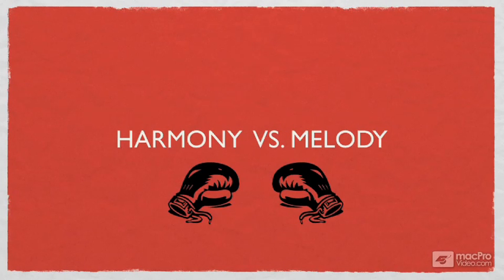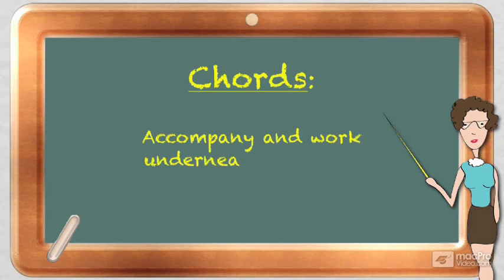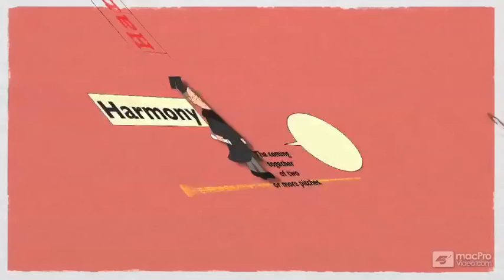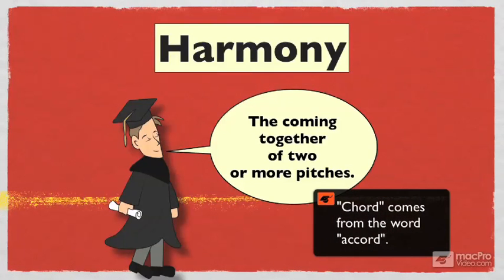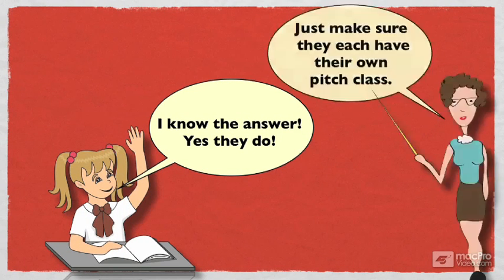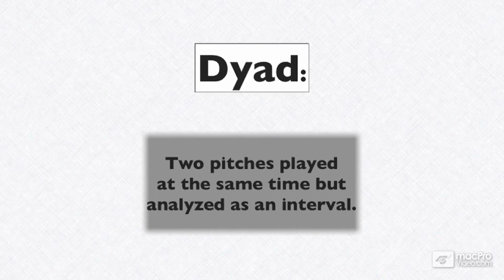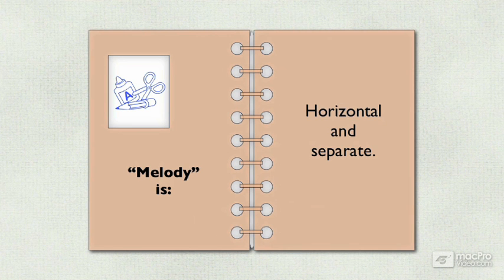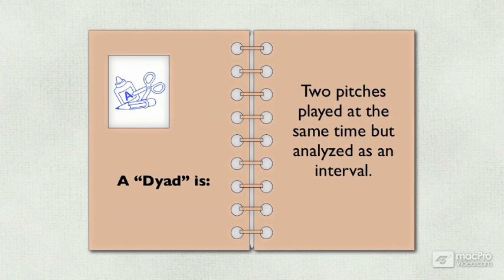Music Theory 102: Harmony - 1 Harmony vs Melody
Music Theory 102: Harmony by Gregg Fine
Video 1 of 23 for Music Theory 102: Harmony

If melody is the story of a song, then harmony is the feeling behind the story. To create songwriting magic, you need to know both. In this Harmony tutorial by chordiologist Gregg Fine, get the whole story of harmony and learn how you can enhance the color and emotion of your tunes.

Harmony starts with triads: the basic building blocks for chords. In this tutorial youll learn how to combine intervals to change the nature and color of the chords in your productions. Watch and listen as Gregg shows how to build major, minor, diminished and augmented chords, along with their inversions. You'll also see and hear how added tones can add a new dimension to simple chords.

Professor Fine then introduces you to extensions, suspended chords, power chords and arpeggios. You learn all about the Circle of 5ths and how it can be used to create chord progressions. Understanding progressions is key to building a successful and satisfying song. Gregg wraps it all up by taking you to another dimension as he teaches you how to create well-designed progressions, modulations, pedal tones, drones and ostinatos.

So if you're looking to get a better understanding of that musical feeling, this insightful tutorial on Harmony by Gregg Fine will take you there.